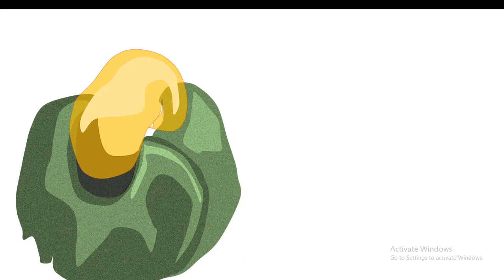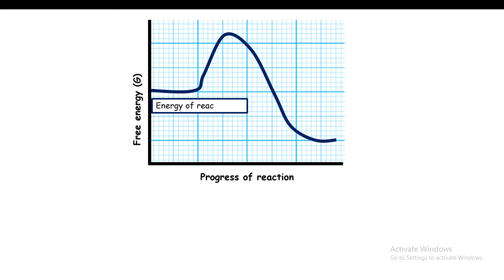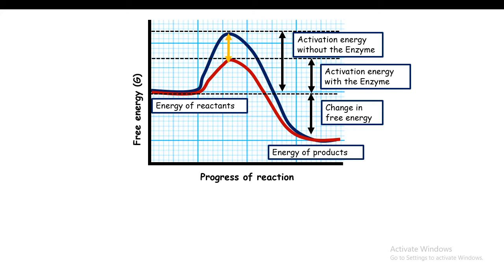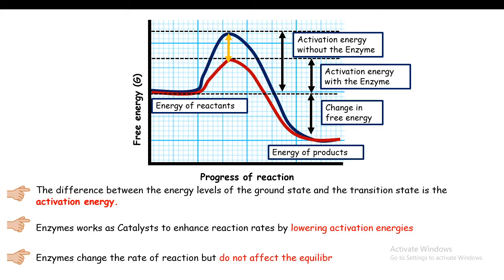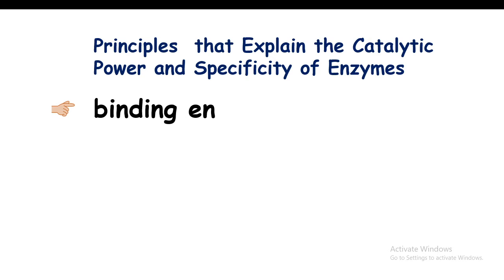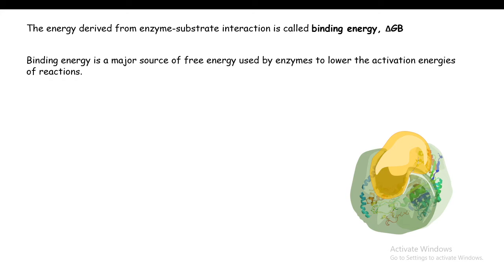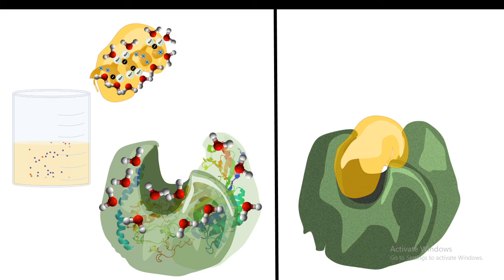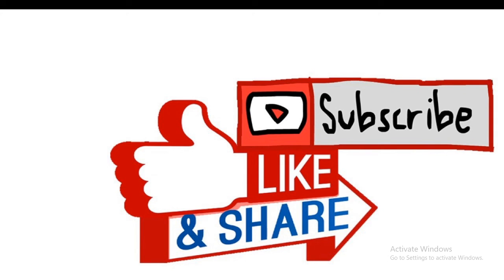How enzymes work?( Lowering of Activation energy by enzymes and binding energy)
This video describes in detail how enzymes work at a molecular level. It also describes the thermodynamic aspects of the enzyme-substrate reaction